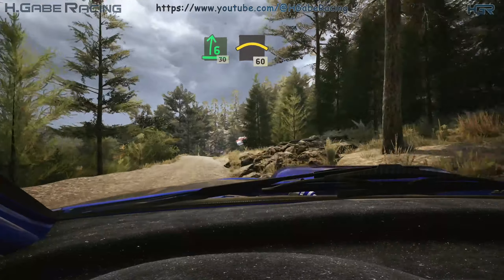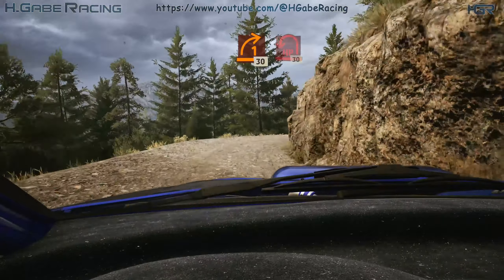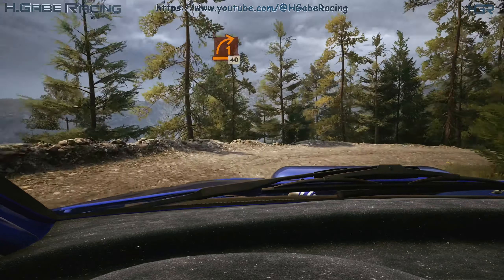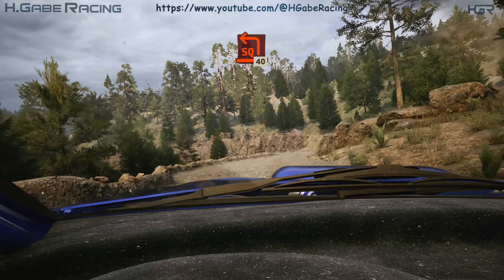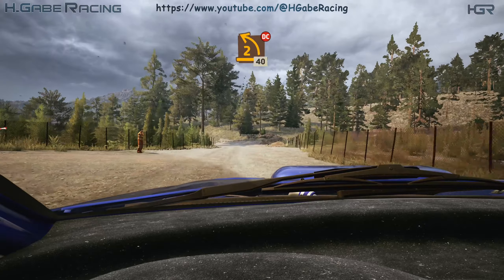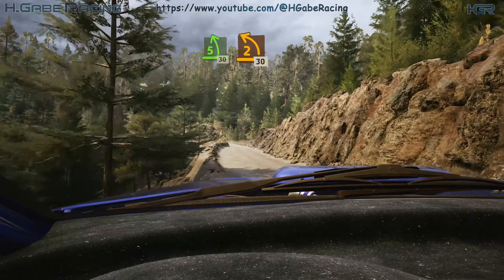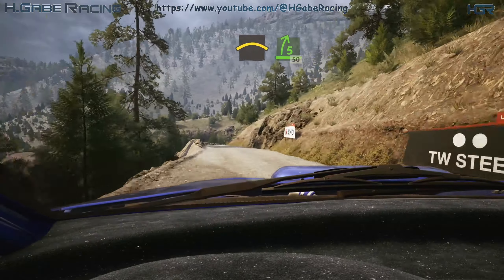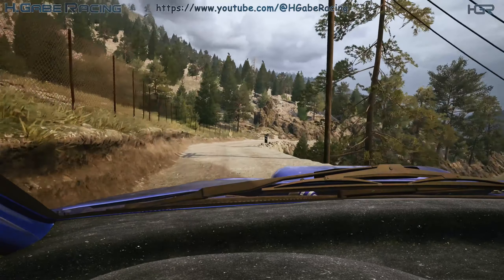EA Sports WRC | Cockpit Cam Gameplay | SUBARU Impreza 1998 | Greece - Parnassós (PC 2K 1440p)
EA Sports WRC | Cockpit Cam Gameplay | PC | 2K - 1440p | SUBARU Impreza 1998 | Greece - Parnassós
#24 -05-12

Gear
MoBo: Gigabyte Z690 GAMING X DDR4
CPU: Intel Core i7-12700K
GPU: Gigabyte GeForce RTX 3080 GAMING OC 10G
PSU: BeQuiet STRAIGHT POWER 11 1000W Platinum
Case: Fractal Design Meshify 2
CPU Cooler: BeQuiet DARK ROCK PRO 4
Steering: Logitech G29
Controller: Nacon Revolution Pro 3
Keyboard: SPC Gear GK630K Tournament Kailh Brown RGB
Mouse: Logitech G502 Hero
Speaker: Edifier R1700BT 2.0
Headphone: Audio-Technica ATH-M50XBT2 Black
Headphone 2: Razer Kraken Tournament Edition (Black)
Mousepad: Logitech G840 XL Gaming
Monitor: Samsung Odyssey G5 LS32AG500PUXEN